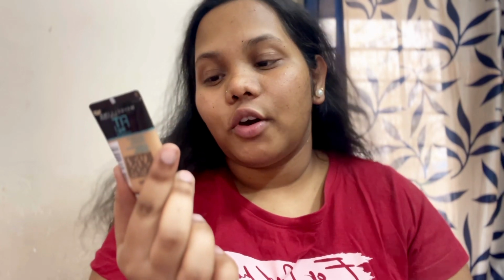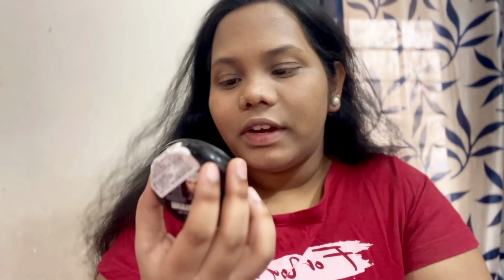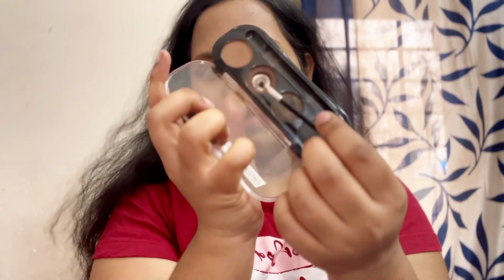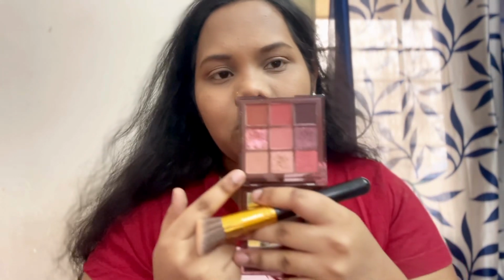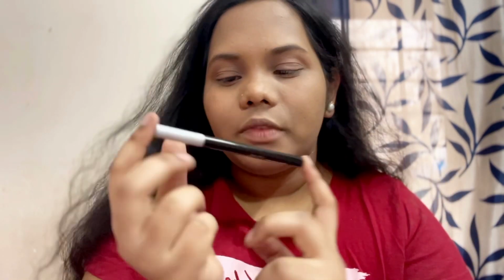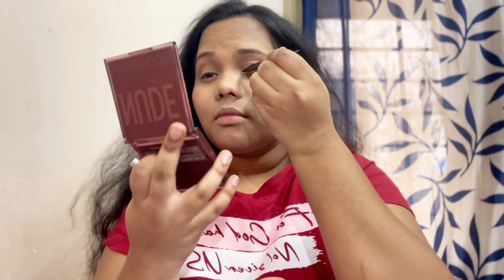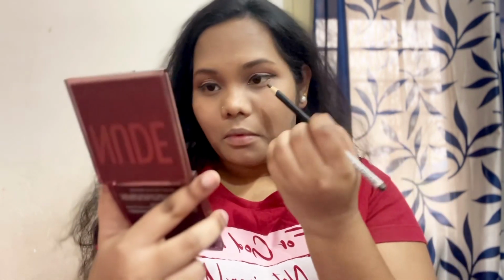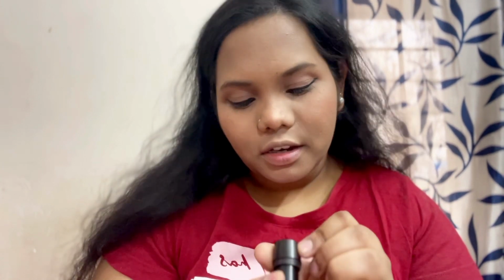Every Day Makeup look 😍simple and with minimal products